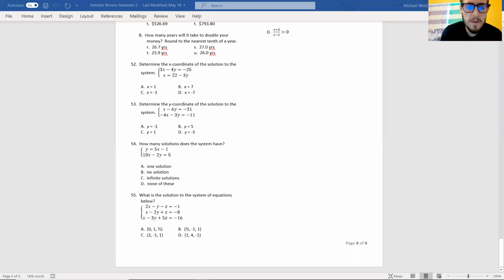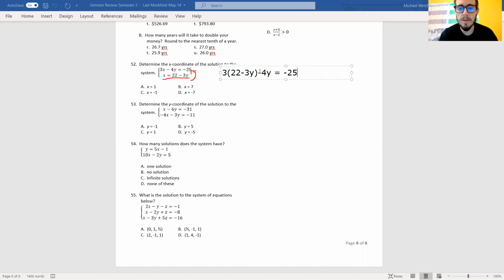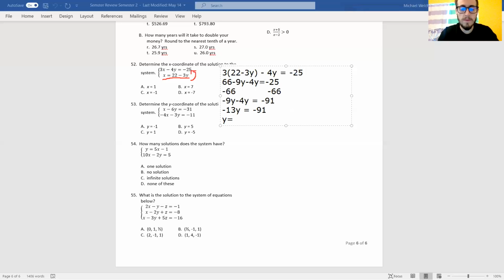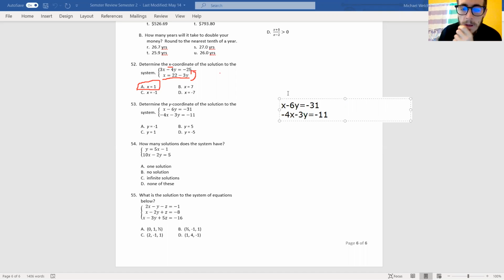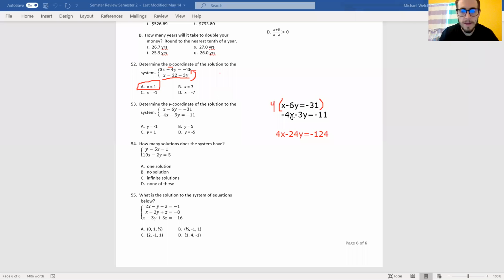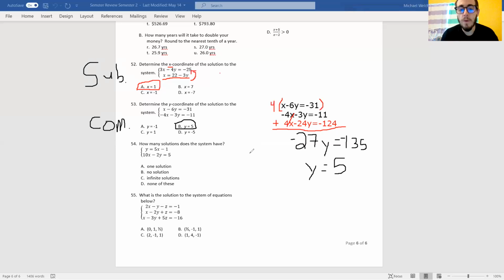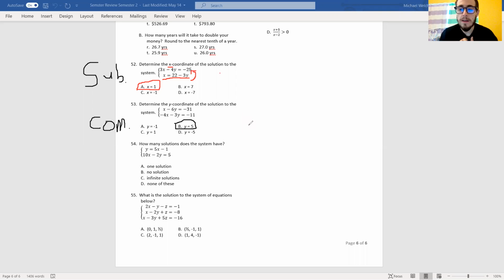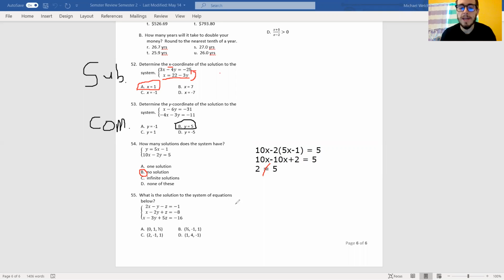Algebra Semester Packet #52-55